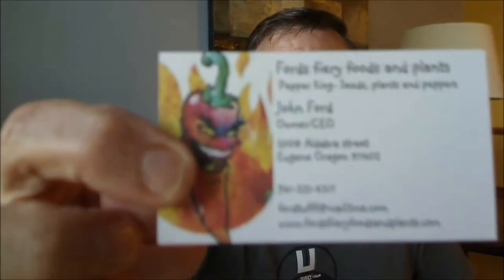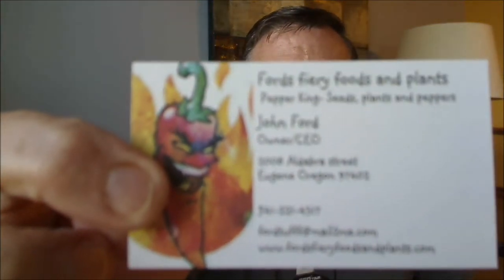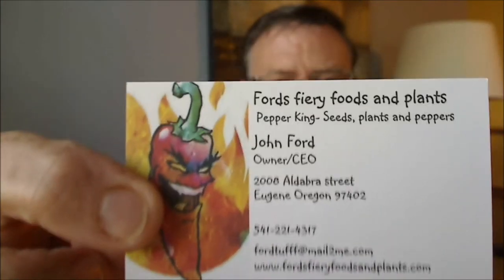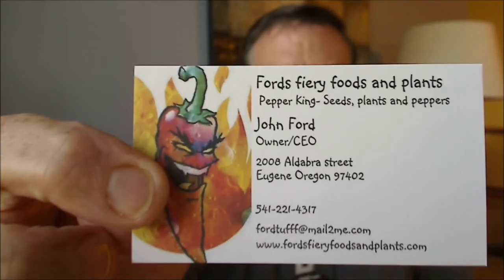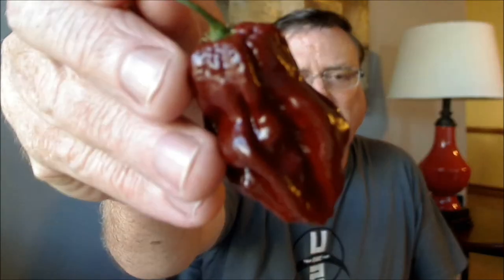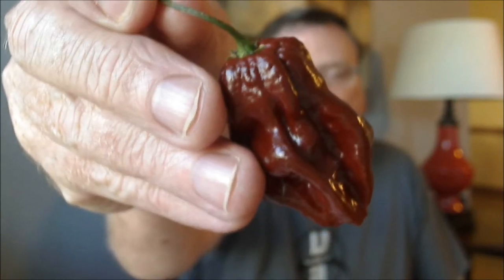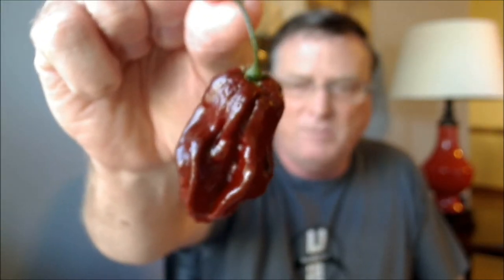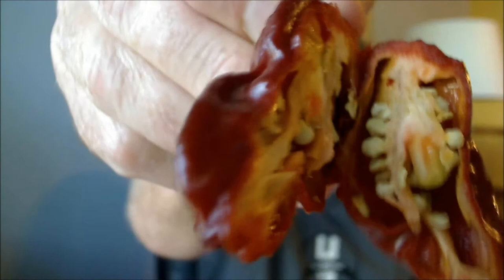The "Brazilian Ghost Pepper" Pod Review for John Ford (1,430,000 SHU tested) Extremely Hot!!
John Ford just announced today that the initial lab test results for the "Brazilian Ghost Pepper" came back at 1,430,000 SHU.  This pepper was extremely hot...and had a very unique aroma and flavor.  Mostly floral, slightly sweet, and a nice green/earthy flavor.  I really enjoyed the burn on this one.

The Brazilian Ghost Pepper

3 way cross hybrid between Bhut Jolokia x 7 Pot Douglah x Trinidad scorpion. This variety is an unstable cross but is showing promising characteristics and could very well be the next hottest pepper int the world. Created by Jose Renato in Brazil and is a Ford's fiery foods and plants exclusive This variety is unstable and may vary in shape, size and color from year to year.

Seeds are now available for many unique peppers including this one. so please check out John Ford at: